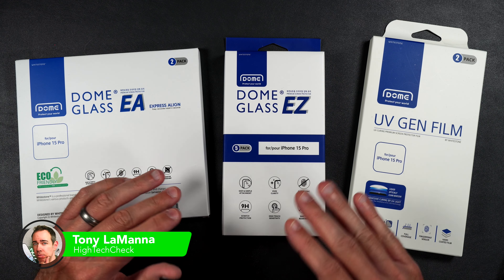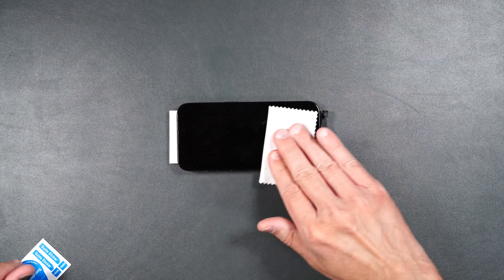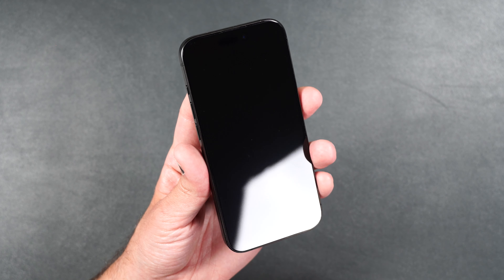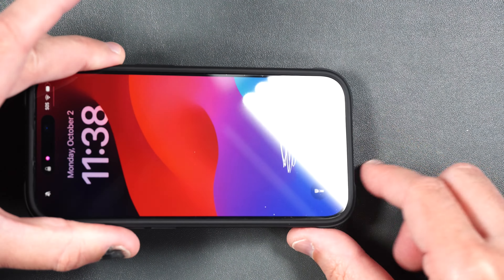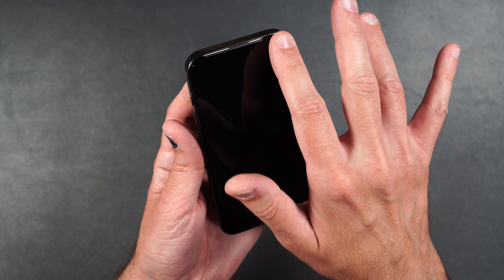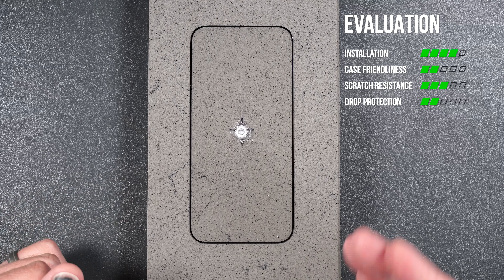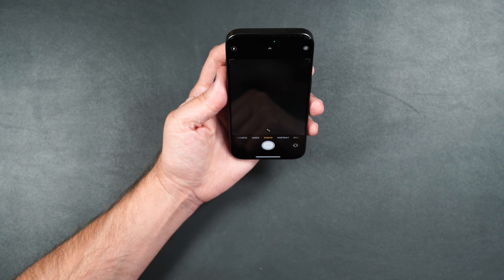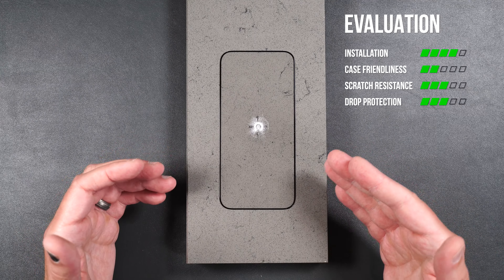Whitestone Dome Glass EA, EZ & UV GEN Film iPhone 15 Pro - Drop & Scratch Tests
1. Whitestone DOME UV GEN Film

2. Whitestone Dome Glass EZ

3.  Whitestone Dome Glass EA